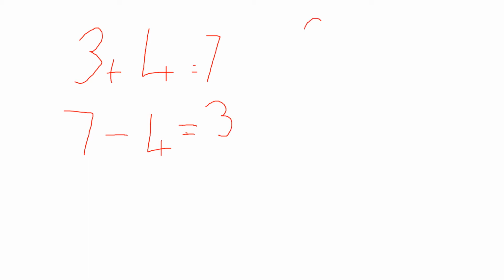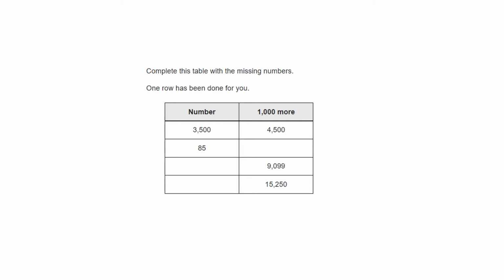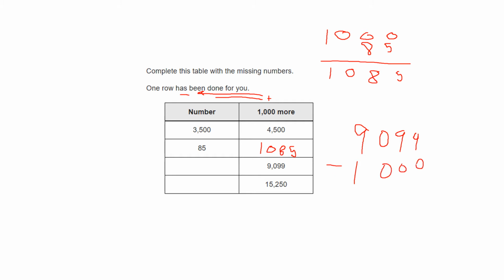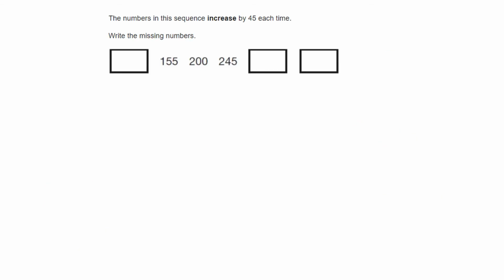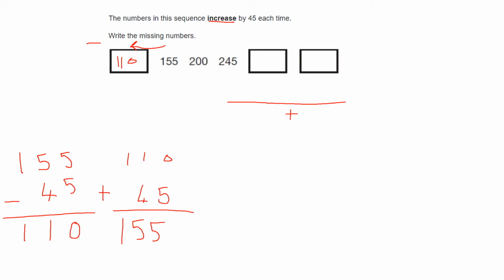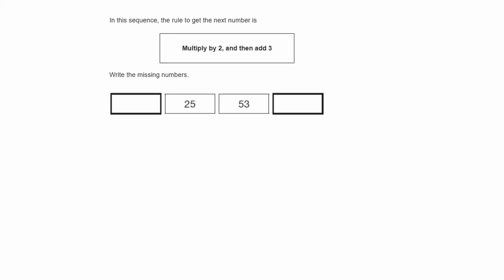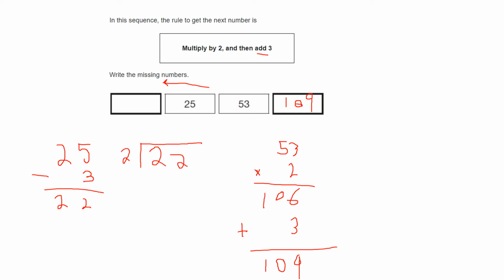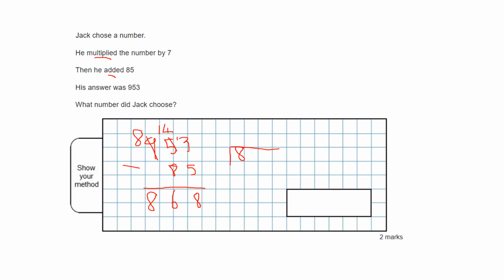Virtual Easter School - Numeracy Day 7 - Inverse Operations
Day 7 of our Virtual Easter School activities for Numeracy looks at inverse operations.